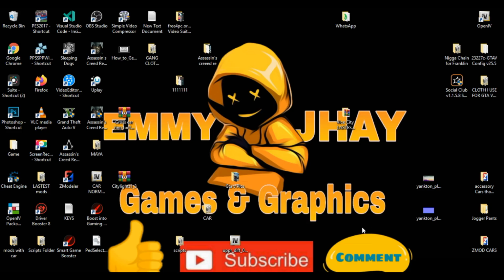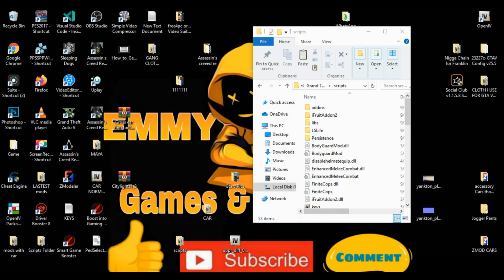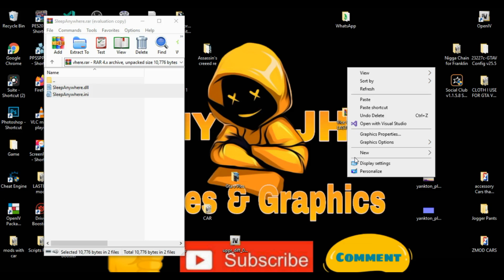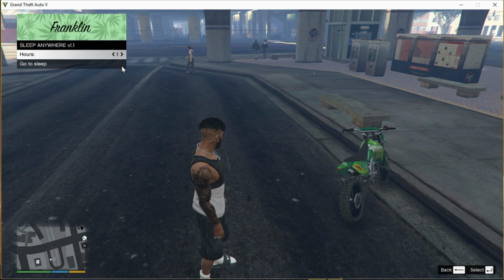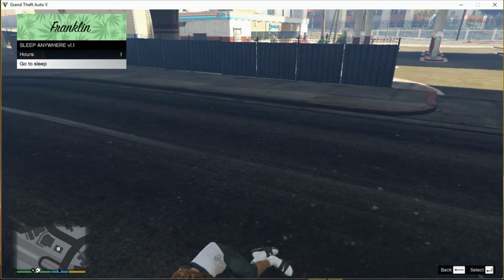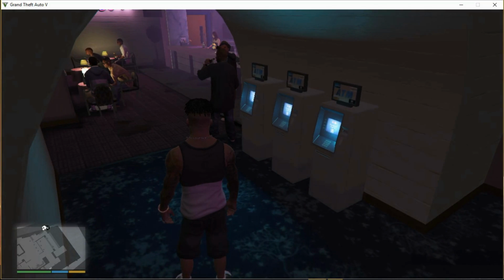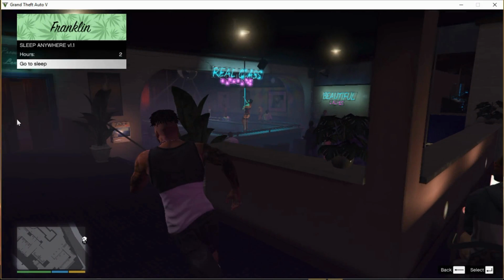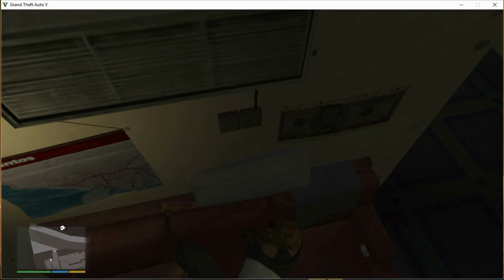How_to_install_Sleep_Anywhere_GTA 5 MODS(2021)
What up YouTube am back again.
today we are installing sleeping mod for GTA V players watch the video to end ♦️,and like👍 the video also comment ✍️ Thanks.

♦️YOU CAN FIND DESHONGAMING ON MY DISCORD♦️

Don't forget,
Also you can check my others videos and find awesome video there watch out 🎮🎮

♦️♦️♦️link for the mod♦️♦️♦️
SLEEPING MOD: